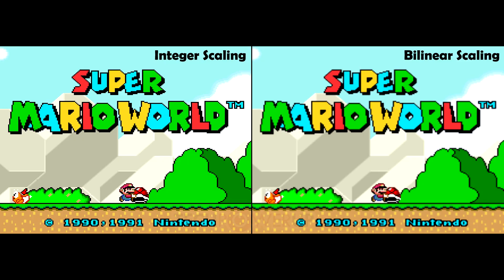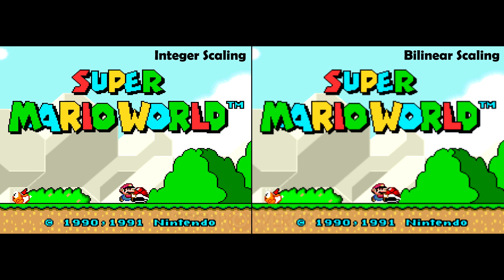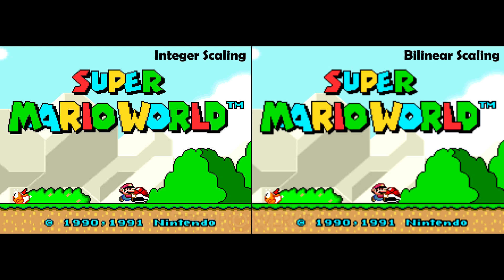Intel adds Integer Scaling support to their Graphics lineup